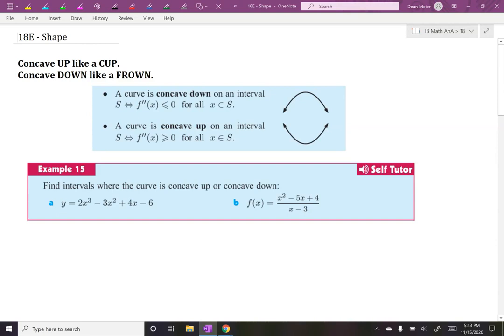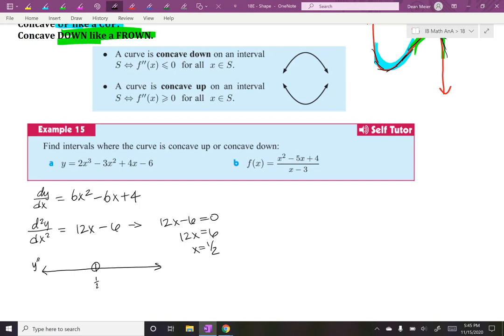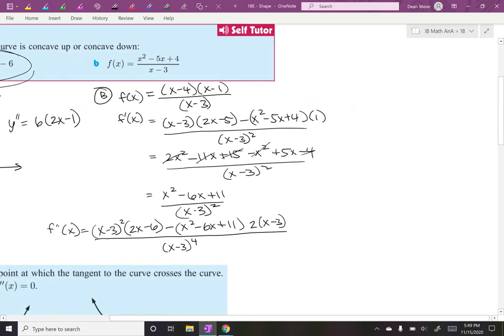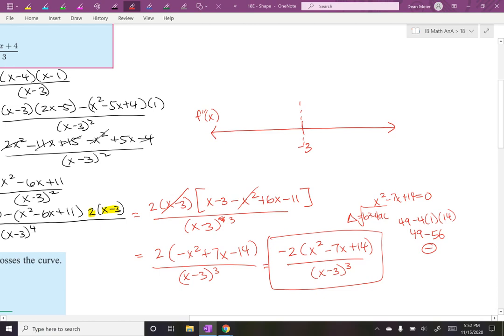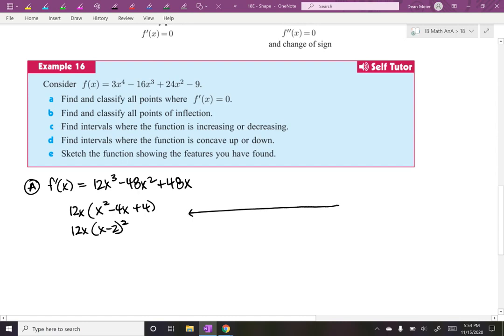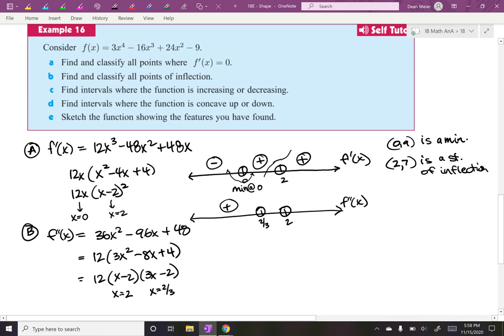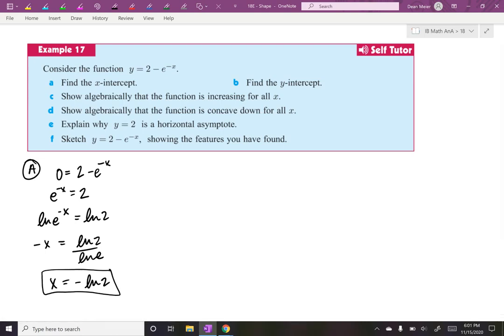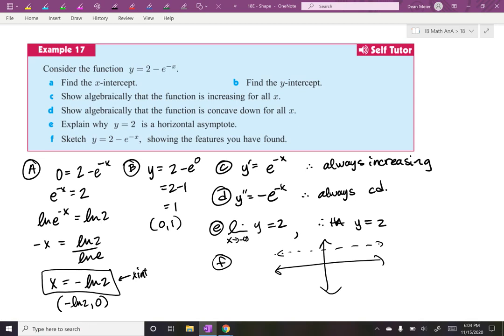18EF - Shape and Inflection